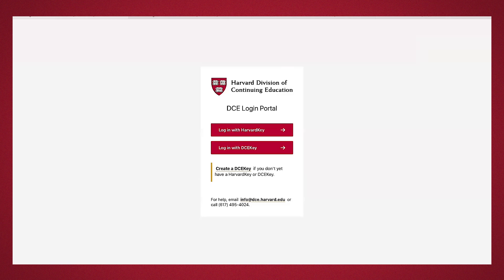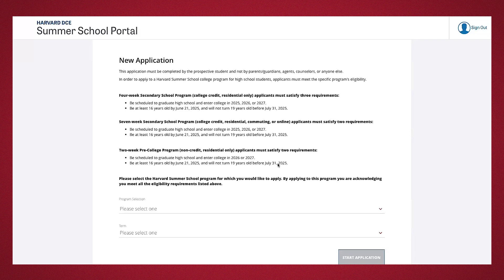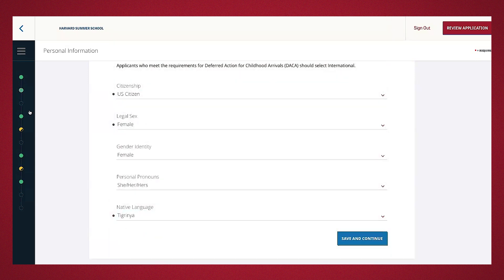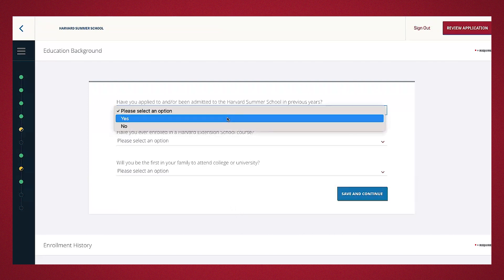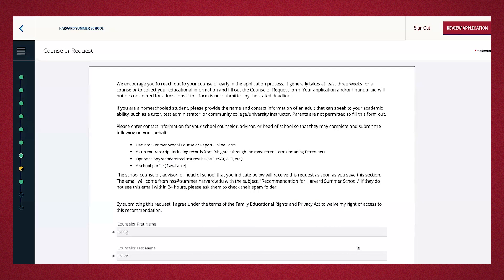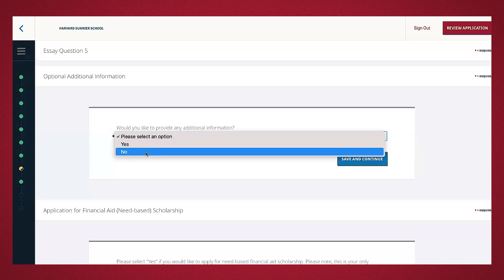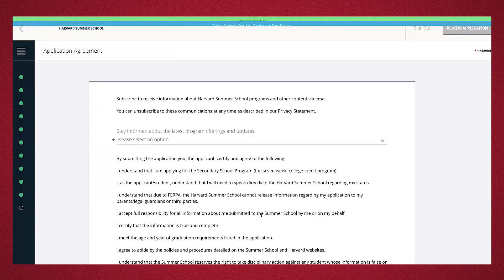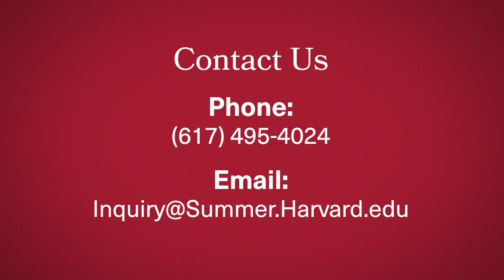Application Walkthrough: Summer 2025 Programs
Note: This video was recorded in 2024 for our summer 2025 programs. The steps of our application are unchanged, but some information, such as eligibility, may be outdated.

Watch for a step-by-step tutorial on how to complete an application for the Harvard Summer School 2-week Pre-College Program, the 4-week Secondary School Program, or the 7-week Secondary School Program.